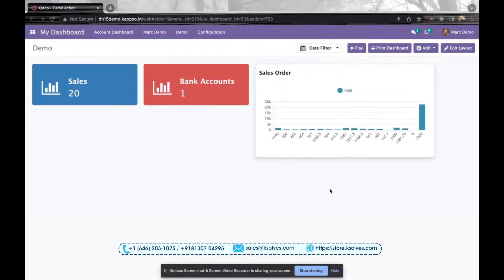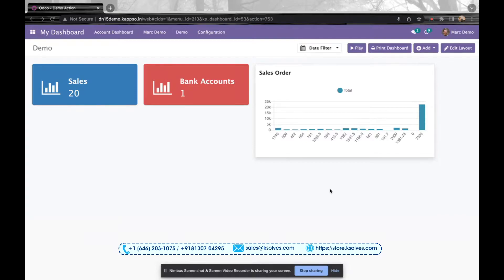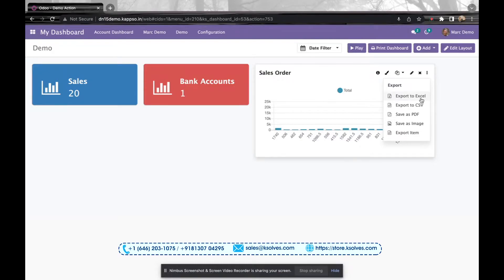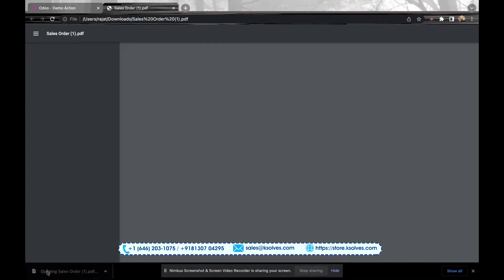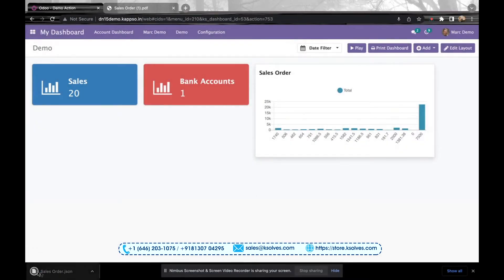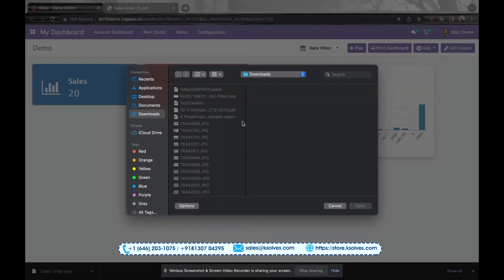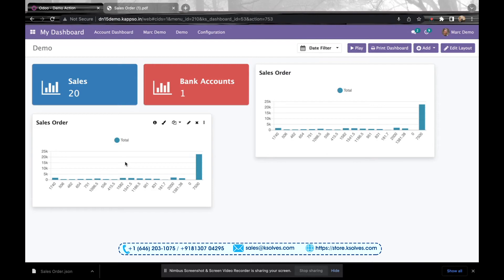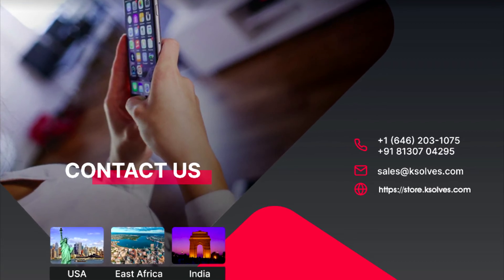Dashboard Ninja by Ksolves - Part 9: How to use the Export and Import Dashboard Items Feature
Greetings everyone, we are pleased to introduce Part 9 in the Ksolves' Dashboard Ninja video tutorial series.

Dashboard Ninja by Ksolves is among the most popular business dashboard apps available on the Odoo App Store. The app is easy to use, interactive and packed full of data visualization features.

In this Part-9 video tutorial, our Odoo Expert will demonstrate how to use the Export and Import Dashboard Items Feature in the Dashboard Ninja app by Ksolves.

This feature allows users to export items in different formats, such as Excel, CSV, PDF, Image, and Icon from Dashboard Ninja.

For ease of understanding, you can follow the timeline below.

00:00 - 00:19 = Introduction
00:20 - 01:38 = How to use the Export and Import Dashboard Items feature in Dashboard Ninja
01:39 - 01:52 = Benefits of using the Export and Import Dashboard Items feature in Ksolves’ Dashboard Ninja